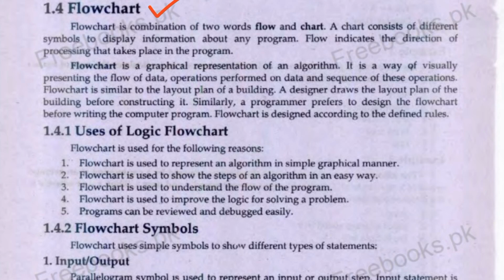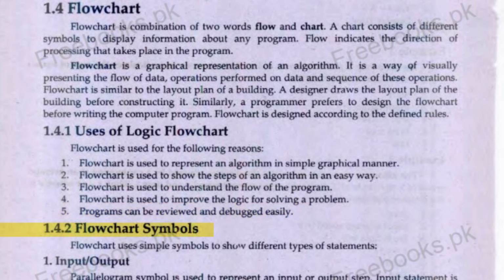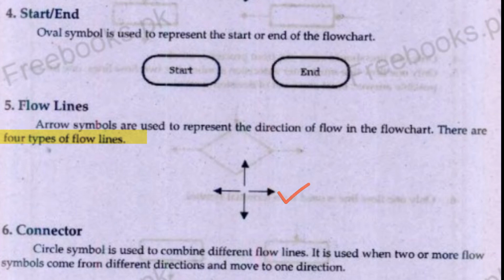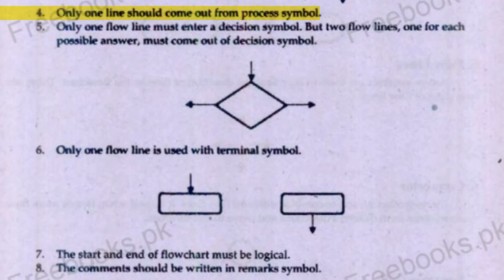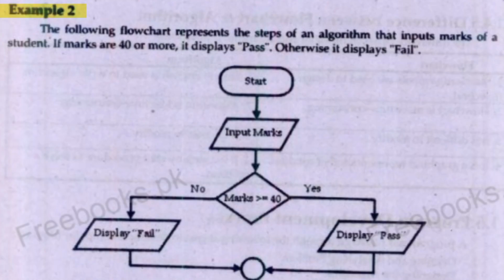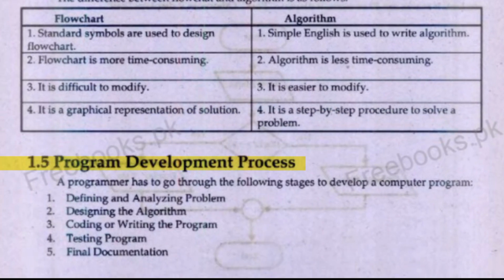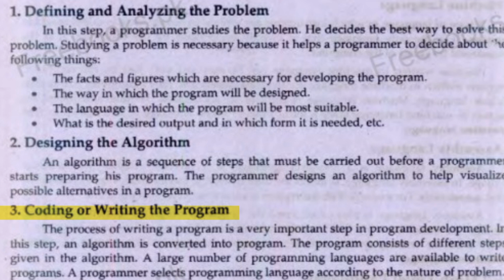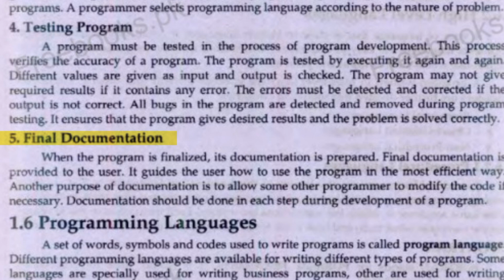Flowchart | Algorithm | Program Development Process | Lecture 02 | C++ IT Series | Educational World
Welcome to the first lecture in the C++ IT Series! In this video, we will introduce the basics of programming and discuss the fundamental concepts that are essential for any programmer to understand. We will also introduce C++, a popular programming language that is widely used in the IT industry. This lecture is designed for those who are new to programming and want to learn the foundations of coding. By the end of this lecture, you will have a good understanding of what programming is and how it can be used to solve problems and create useful applications. Whether you are a beginner or an experienced programmer, this lecture will provide you with a solid foundation for learning C++ and other programming languages. So sit back, relax, and let's get started on your journey to becoming a proficient programmer!